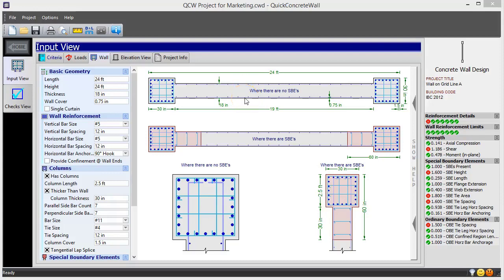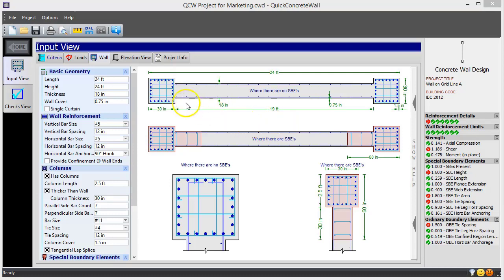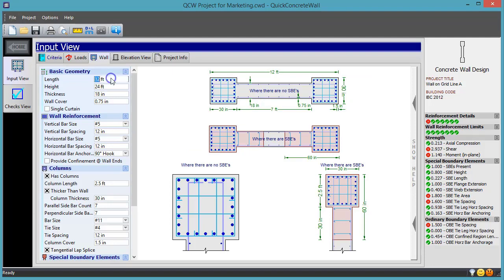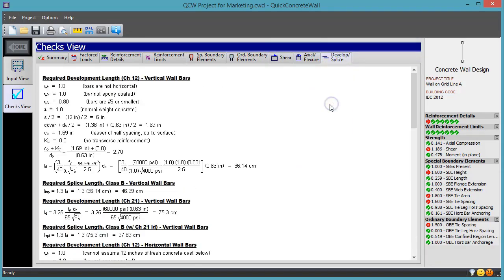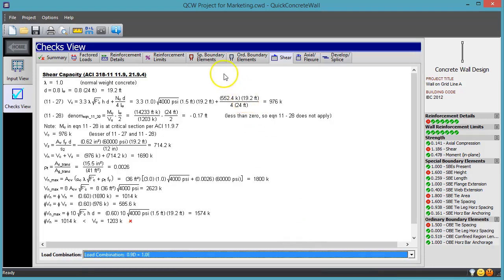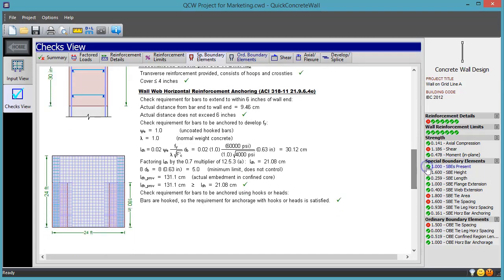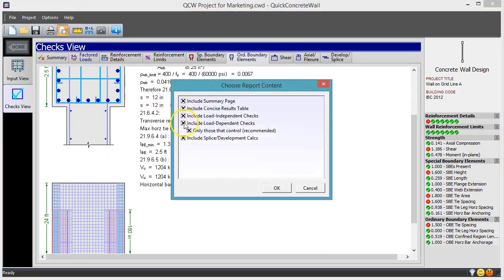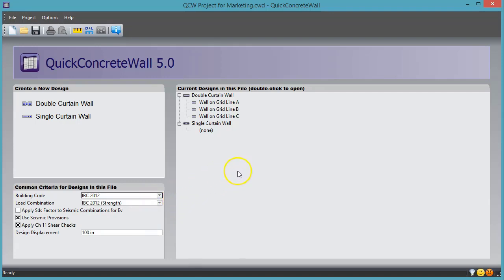QuickConcreteWall Introduction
See how simple QuickConcreteWall is for checking and designing reinforced concrete shear walls. Learn what benefits this tool offers for engineers working under deadlines and budget restrictions.